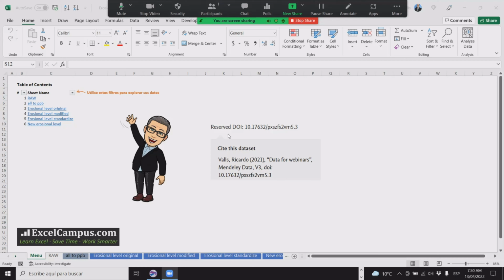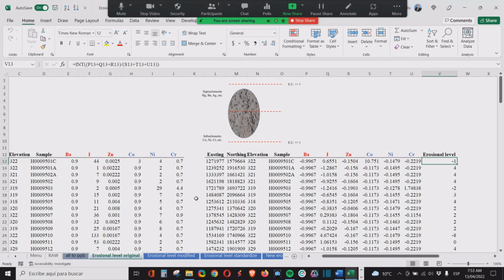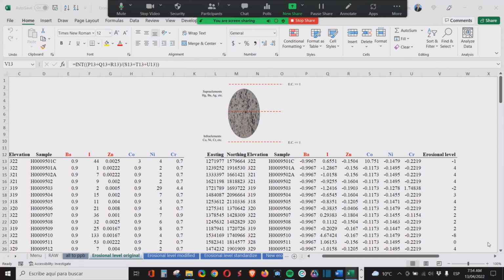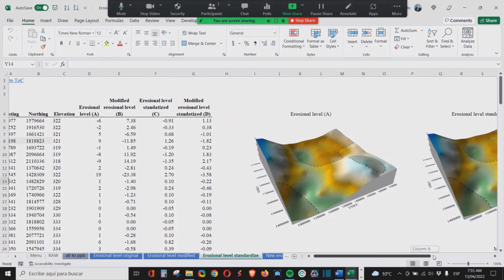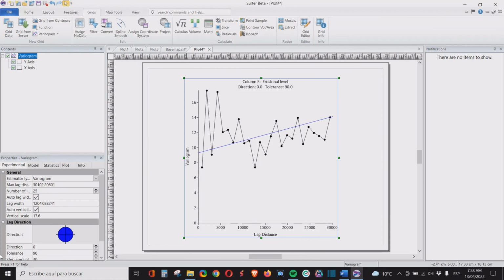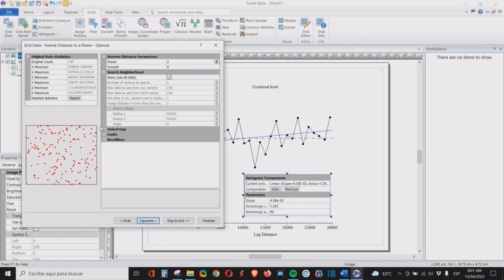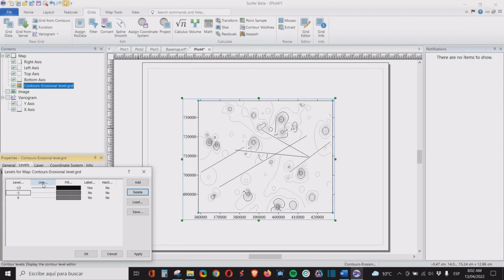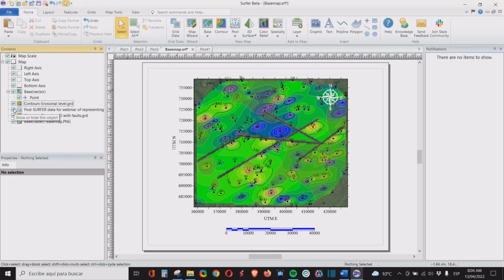Do you want to know how deep is your anomaly? Geochemistry will help you!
This video explains a method to estimate the position of the current erosional level with respect to the source of the mineralization you are detecting on surface using geochemistry.
The method works better for rock and soil sampling, but I use it also for stream sediments, taking into consideration the mechanical aspect of such anomalies (transported down stream).
I include here a modification of the method (taking into consideration the relief) and show not only how to determine, but also how to graphically represents these eroded areas using SURFER.
The erosional method can also be used to categorize your anomalies into more or less prospective.

Ricardo Valls
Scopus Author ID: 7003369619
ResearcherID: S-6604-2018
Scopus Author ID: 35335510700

Banerjee, P. K., & S, G. (1997). Elements of Prospecting for Non-fuel Mineral Deposits - Google Books. Allied Publisher Limited.
Govett, G., & Nichol, I. (1979). Lithogeochemistry in mineral exploration; in Geophysics and Geochemistry in the Search of Metallic Ores; Peter J. Hood, editor; GeolOgical Survey of Canada. Economic Geology Report, 31, 339–362.
Grigoryan, S. V. (1974). Primary geochemical halos in prospecting and exploration of hydrothermal deposits. International Geology Review, 16(1), 12–25.
Ibrahim, M. A. E., Kotelnikov, A. E., Ibrahim, S. A., & Kotelnikova, E. M. (2019). Petrographic investigation and geochemical survey of rocks in Inteet area (Nile River State, Sudan). IOP Conference Series: Materials Science and Engineering, 675(1).
Ziaii, M., Safari, S., Timkin, T., Voroshilov, V., & Yakich, T. (2019). Identification of geochemical anomalies of the porphyry–Cu deposits using concentration gradient modelling: A case study, Jebal-Barez area, Iran. Journal of Geochemical Exploration, 199, 16–30.